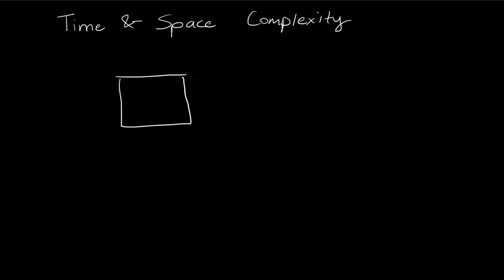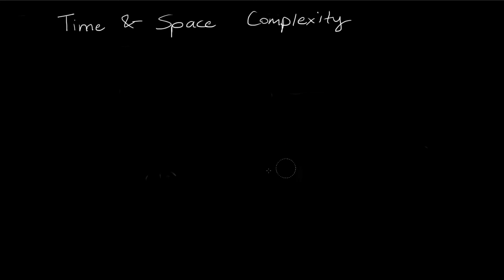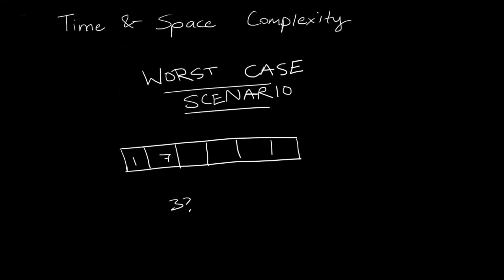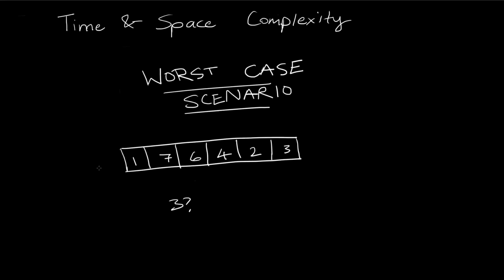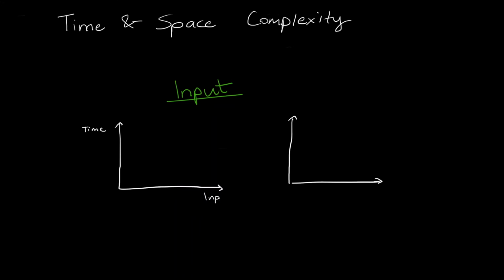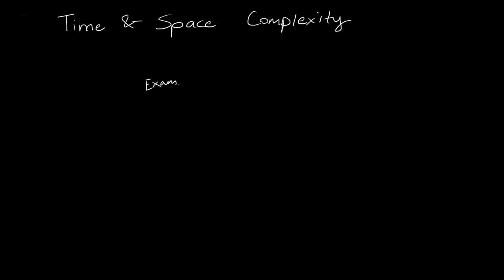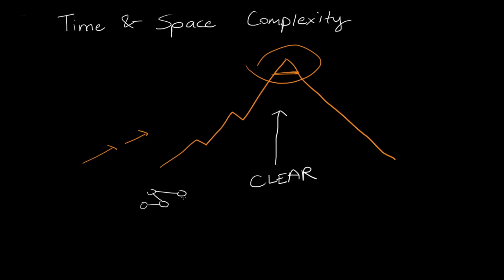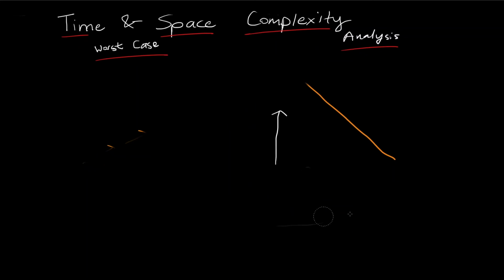Time & Space Complexity EXPLAINED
Timestamps______________________________________________________________

00:00 - Intro
00:26 - Island Metaphor
00:58 - Time/Space Complexity
01:31 - Worst Case
02:18 - Misconceptions
02:36 - Input
03:05 - Space and Data Structures
03:53 - Asking YOUR Opinion
04:11 - Outro

Attributions_______________________________________________________________

Like icon created by Ilham Fitrotul Hayat - Flaticon
Share icon created by Aldo Cervantes - Flaticon
Bell icon created by Pixel perfect - Flaticon
Twitter & Instagram icons created by Hight Quality Icons - Flaticon
Discord icon created by Mayor Icons - Flaticon
Www icon created by Ilham Fitrotul Hayat - Flaticon

Equipment________________________________________________________________

OBS Studio
Audacity
Microsoft PowerPoint
Adobe Photoshop